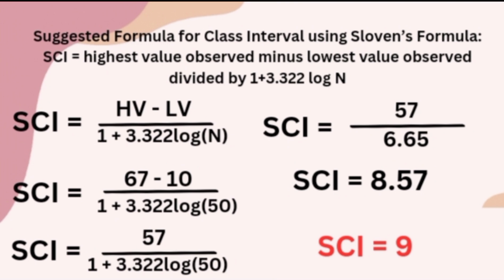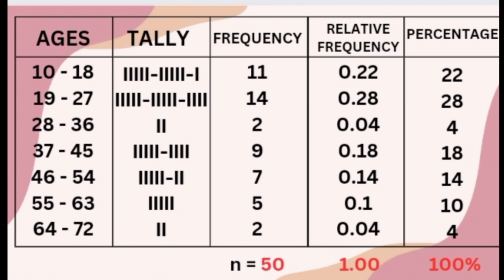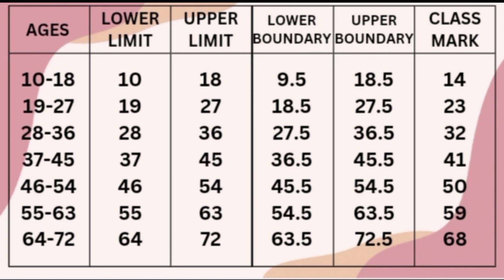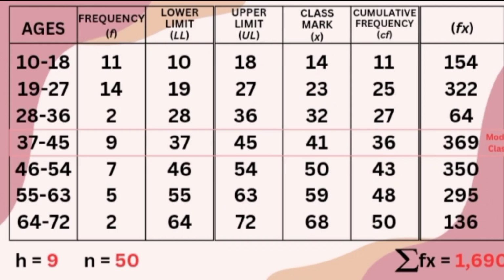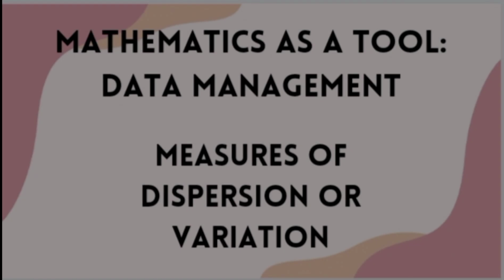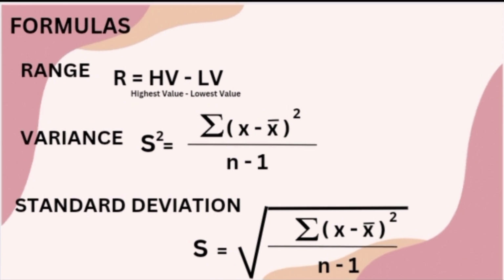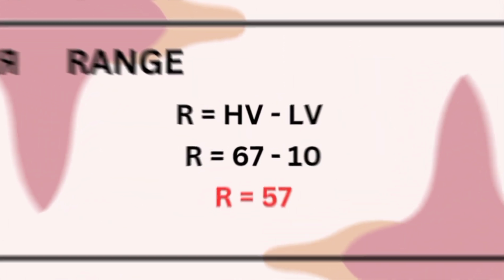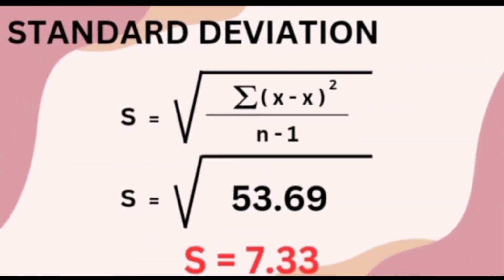MMW Lesson 4/ Mathematics as a tool: Data management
How to get mean, mode, median .